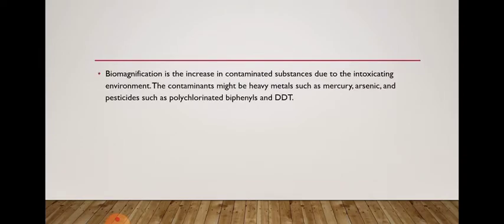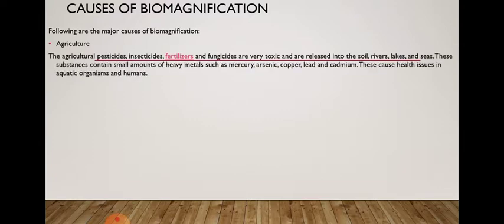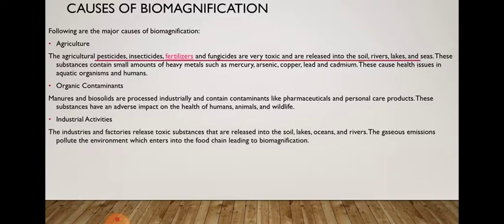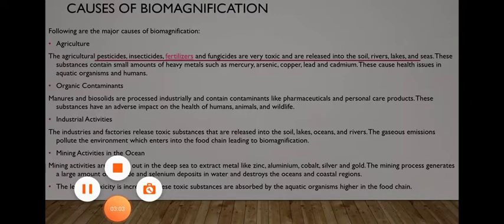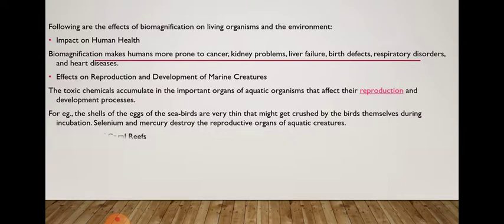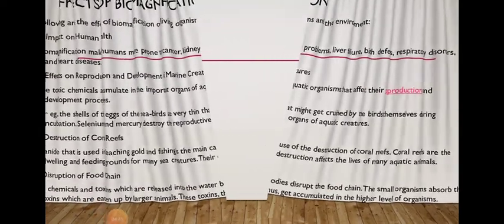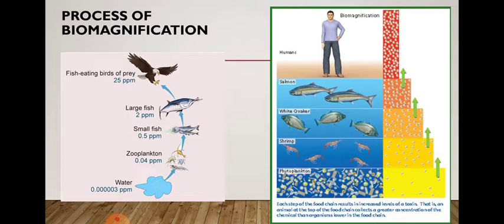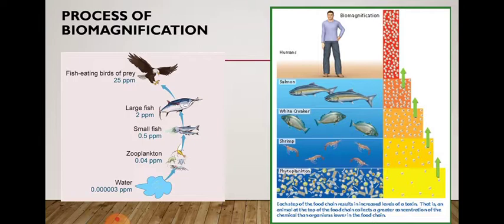Introduction to Biological magnification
B.sc Forestry 2nd semester.enviornmental science